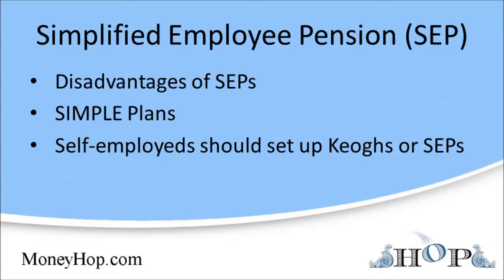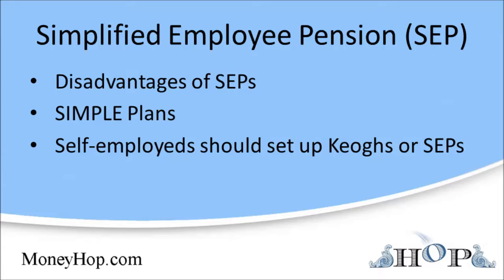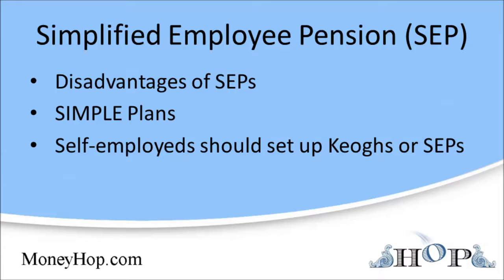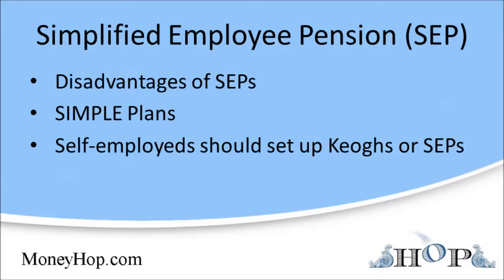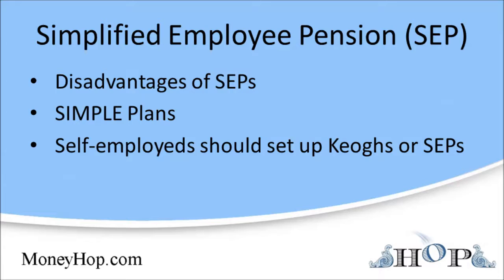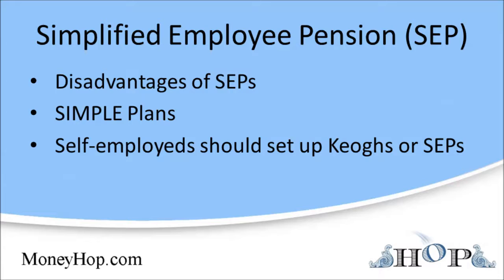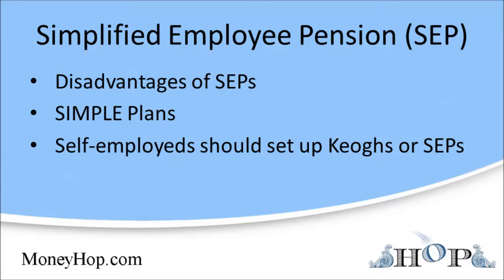Simplified Employee Pension (SEP)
Advantages of SEPs and how they work

In addition to Keogh plans, there's another, even simpler pension plan for sole proprietors and small corporations called the Simplified Employee Pension or SEP.

A SEP account is a cross between a 401(k) account and an IRA. With a SEP account, you open an IRA account and then your employer deposits money into the account on your behalf. After the money's deposited, it's your money, and you can treat it as you would any IRA money.

The employer gets to deduct the contribution as a wage expense, and the contribution never shows up on your W-2 as taxable income so you both win.

If you're self-employed, you take your SEP contribution as an adjustment to your income on the front page of your 1040, like you would do if you had an IRA or a Keogh plan.

One advantage that a SEP offers relative to a Keogh plan is its simplicity of administration. There are fewer forms because the employer is no longer responsible for management of the money after it's been deposited in the employee's account.

Disadvantages of SEPs

There are, however, some drawbacks to using a SEP relative to the more cumbersome Keogh account. First, you can't save as much using a SEP. With a SEP, a self-employed person can put away up to 13 percent of their net income for themselves.

Employers can also contribute up to 15 percent of the salary of each employee. The employer must contribute the same percentage to all employees who have worked for him for three years or more, and all contributions are immediately vested with the employee. This is stricter than the 401(k) account which allows vesting over five to seven years.

A SEP is quite flexible, however. If things are good one year, you can contribute 10 percent or more to all eligible employees. If you've had a bad year, you can skip contributions entirely.

SIMPLE Plans

Just as we were going to the studio to record this tape, Congress passed a law which allows a new form of retirement accounts for small businesses called the Savings Incentive Matching Plan for Employees, otherwise known as SIMPLE.

Believe me folks, I didn't come up with this name. The politicians in Washington did.

Anyway, a SIMPLE plan allows workers to save up to $6,000 of their own money into an IRA. Employers must provide a flat match of 2 or 3 percent of each worker's salary.

Because these are new plans, we don't have much information on them, but if you're in a small business, you should ask your mutual fund or bank for information on SIMPLE plans.

Self-employeds should set up Keoghs or SEPs

If you're self-employed you should seriously consider setting up a SEP or Keogh plan for yourself. Most of the Keogh plans are easy to set up, and SEPs are even easier. Both Keoghs and SEPs allow you to save much more money than an IRA.

SEPs and Keoghs can be set up easily through most mutual funds or banks. These institutions have plan documents that usually already have received approval from the IRS. To set up your own retirement plan just fill out the paperwork and send in a check.

If you work for a small business that currently doesn't offer a retirement plan, you should ask your employer about setting up a SEP or a Keogh plan. You can do this in a win-win manner.

Instead of haggling with your boss over a 5 percent raise, cut a deal with him. Tell him you'll take a 3 percent raise if he sets up a retirement plan. Because of the tax savings possible through retirement plans, both you and your boss could come out ahead on an after-tax basis.